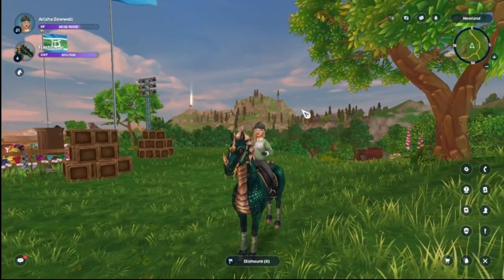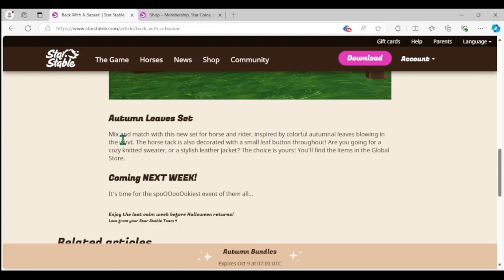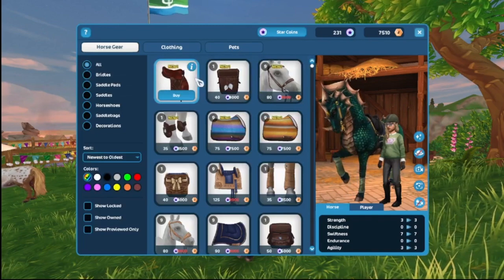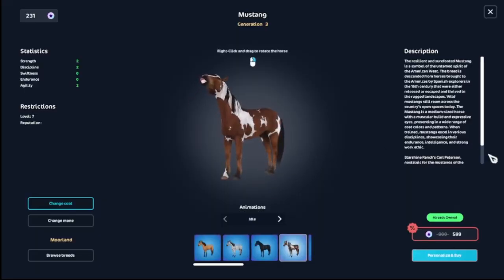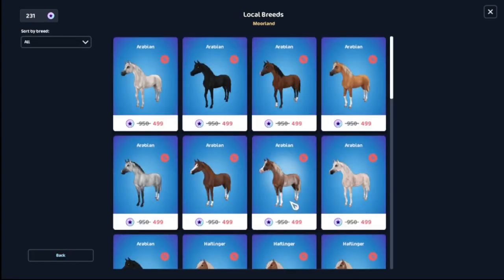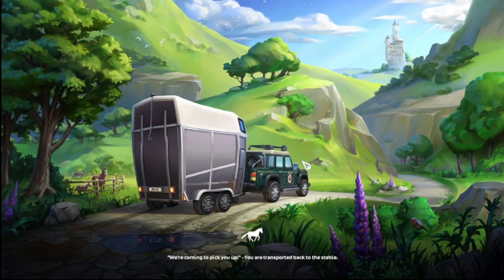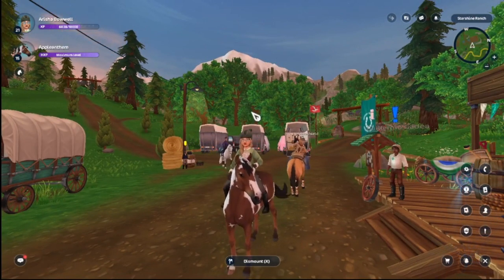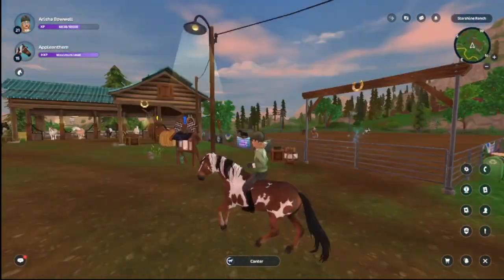NEW STAR STABLE UPDATE! HORSE BAZAR! HORSE OF JORVIK RACE! NEW AUTUMN TACK SETS! AND MORE!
Hello, In this video I will be showing you the new star stable update including a new horse bazar, a horses of Jorvik race, new autumn tack sets, and more! enter my 500 star coins giveaway for 200 subscribers just click the link fill out the form and click submit good luck! I hope you enjoy the video!